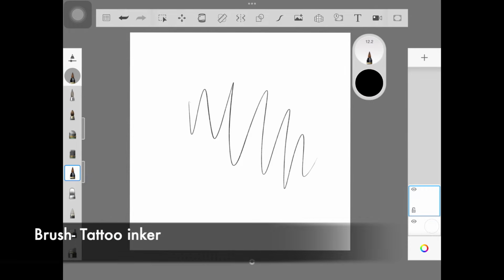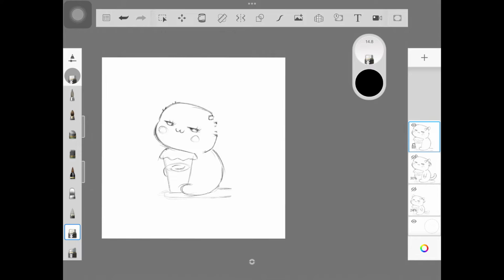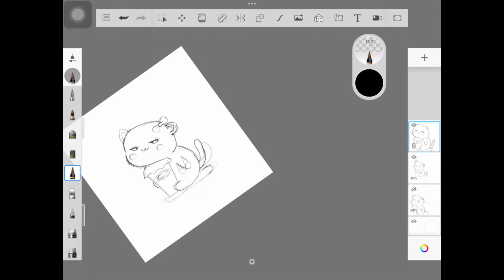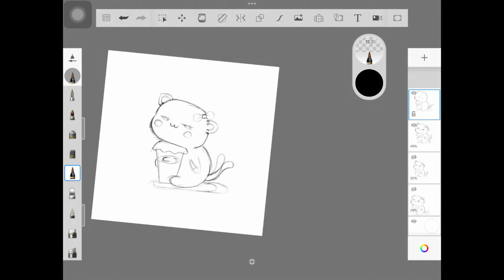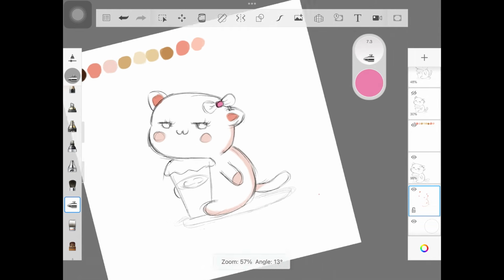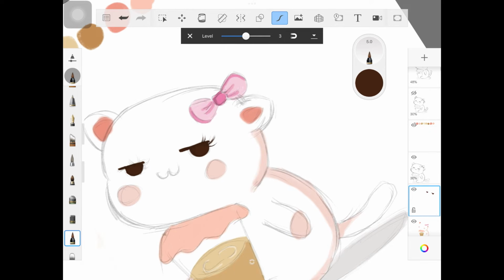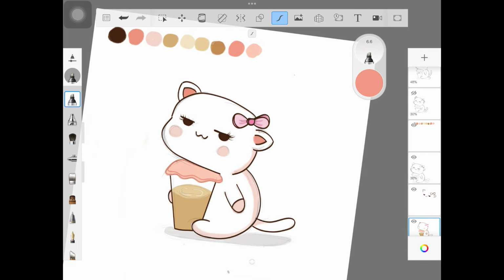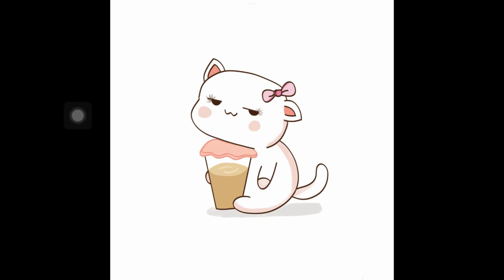EASIEST Animation Ever In Autodesk Sketchbook | On IPad & Tablet | Sketchbook Tutorial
Hi guys,
In this tutorial, I show you guys how to create the easiest animated GIF in Autodesk Sketchbook. I really hope you guys found this video helpful.

If you do create the similar animation from this tutorial, then tag me Instagram @shikarte.

KEEP CREATING :)